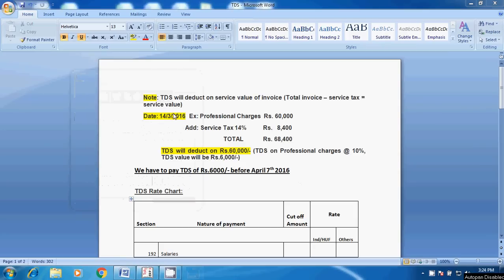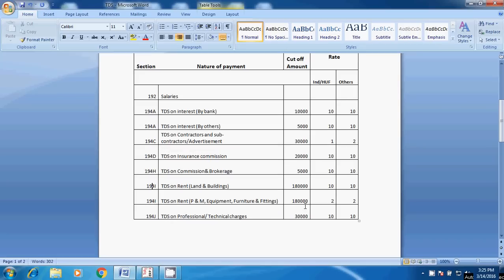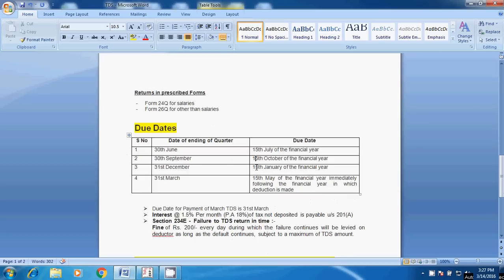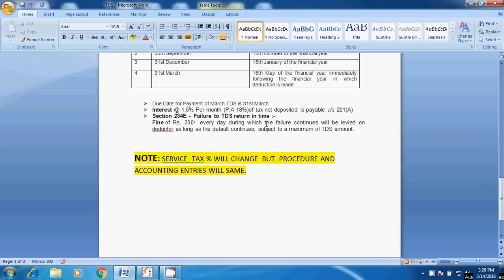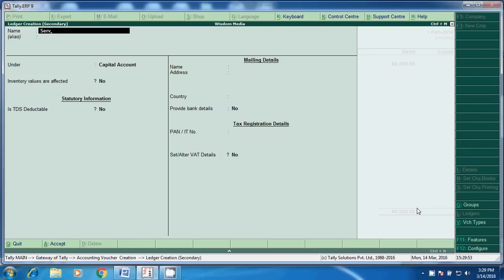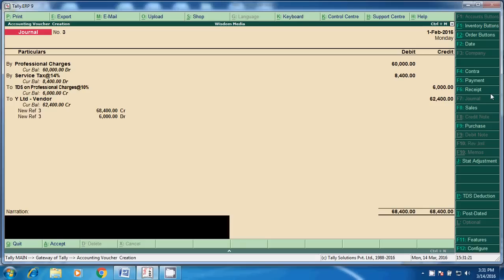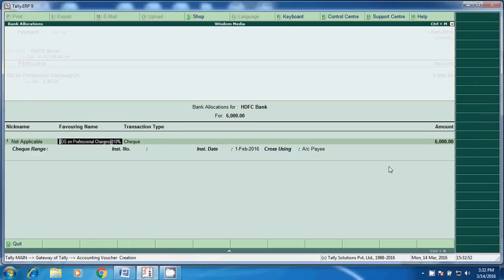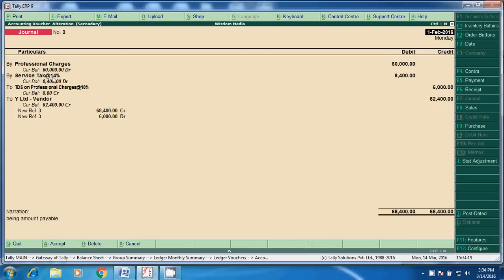TDS Rate Chart, TDS Entries, TDS Payment, TDS rates, accounting entries